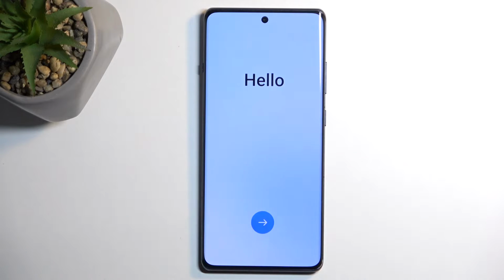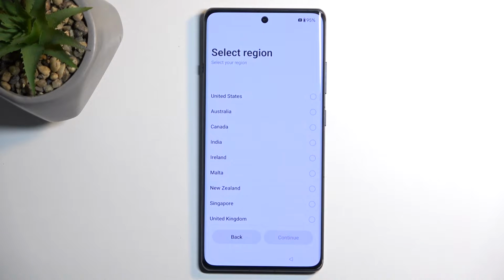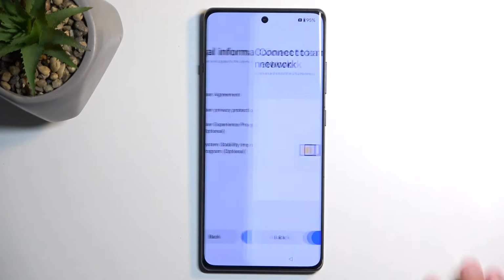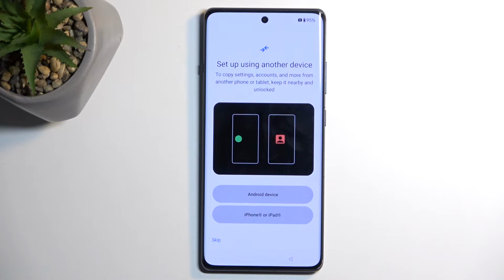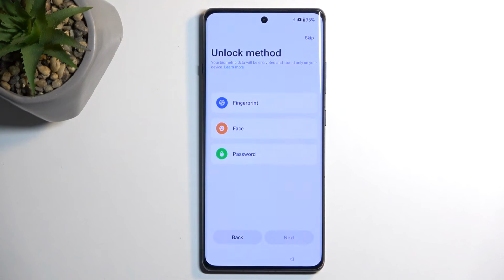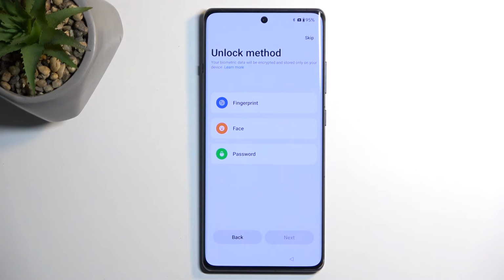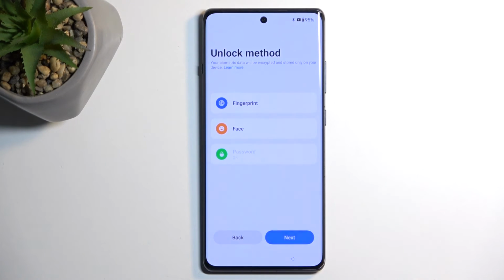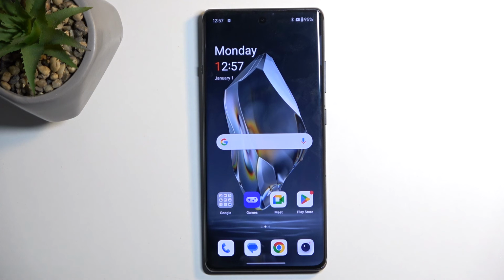How to Set Up OnePlus 12R? | First Activation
Find out more:
Embark on your journey with the OnePlus 12R by learning how to set it up effectively with this comprehensive tutorial. Setting up your device correctly ensures a smooth and personalized experience tailored to your preferences and needs. Whether you're unboxing a new device or performing a factory reset, this tutorial will guide you through the essential steps to get started with your OnePlus 12R.
Follow our step-by-step instructions to set up your OnePlus 12R, including language selection, network setup, Google account sign-in, and customization options. We'll provide detailed guidance on each step, ensuring that you can configure your device efficiently and securely.

What are the essential steps involved in setting up a new OnePlus 12R?
Can I skip certain setup steps or return to them later if needed?
How do I choose the preferred language for my device during setup?
What network setup options are available, and how do I connect to Wi-Fi or mobile networks?
Do I need to sign in with a Google account during the setup process, and why is it necessary?